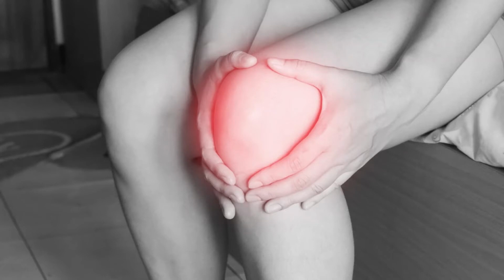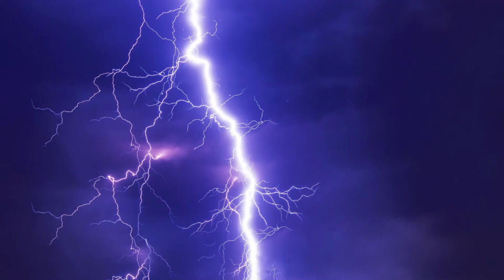Living in the New Lemuria exercise #16 – Higher Self Emotional Release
(best played with good speakers or headphones)

Although we have paused periodically to allow you to do the parts of this exercise, if needed you can pause even more.

I’m Lauren O. Thyme, author of “The Lemurian Way, Remembering Your Essential Nature” ©1997 and “Living in the New Lemuria” ©2021 as well as my other 12 books, all of which you can find on Amazon and Kindle.

This video is part of a series of 33 videos based on the exercises found in Living in the New Lemuria.

These exercises are intended to bring you calm, peace and serenity in these tumultuous and turbulent times while connecting you with your soul memories, your Higher Self, and Creator Source.  An ever-widening circle of people are remembering their Lemurian past and focusing on their spiritual lives.

I welcome your contributions which allow Living in the New Lemuria creations to grow and thrive, thus reaching more people on this planet.

Created and written by Lauren O. Thyme
Narrated by Steve Collins
Music (Divine Sanctuary) licensed to Lauren O. Thyme